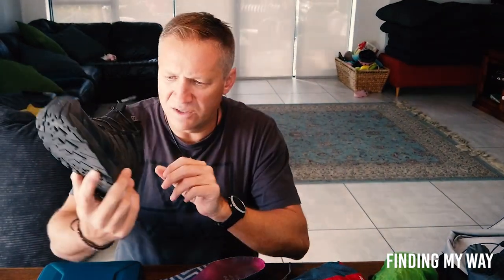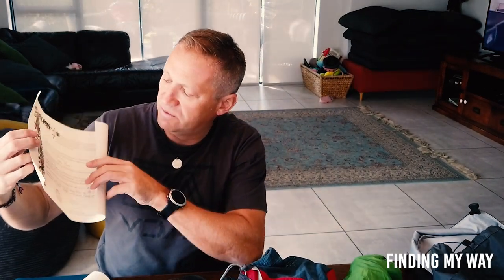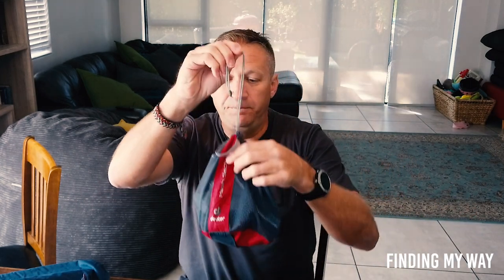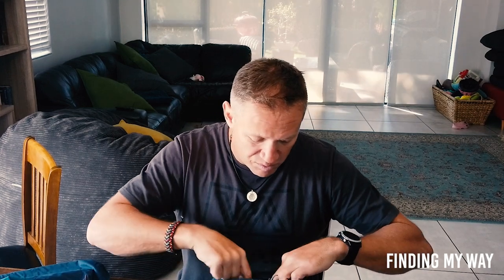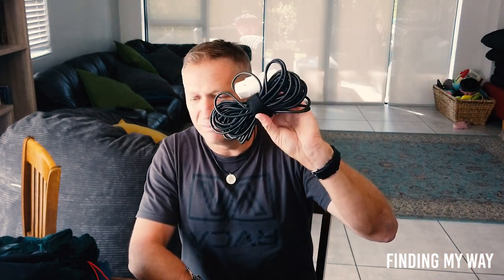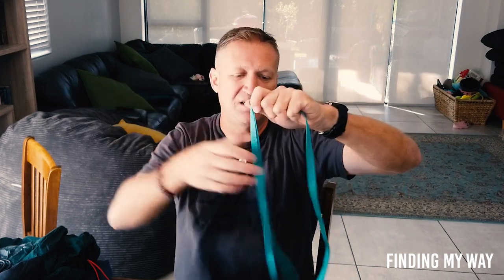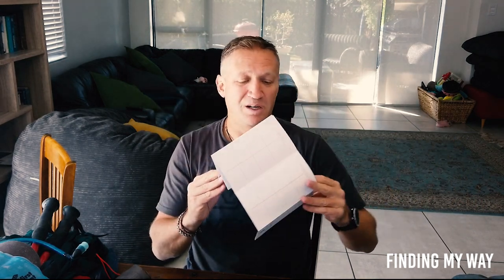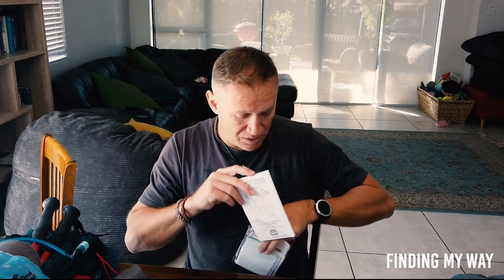Camino De Santiago - Gear Review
This is a review of the gear I used for my 2022 Camino de Santiago Frances, what worked and what didn't.